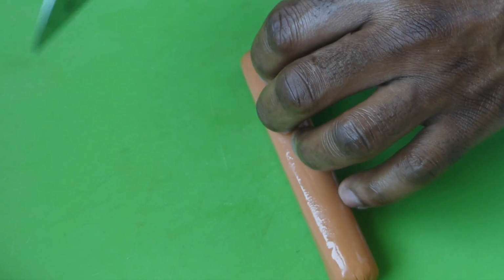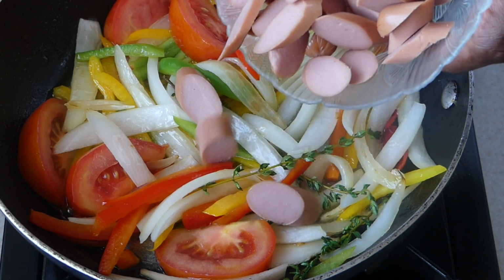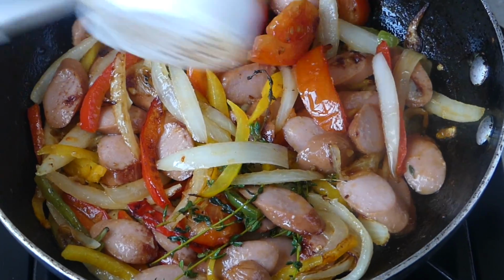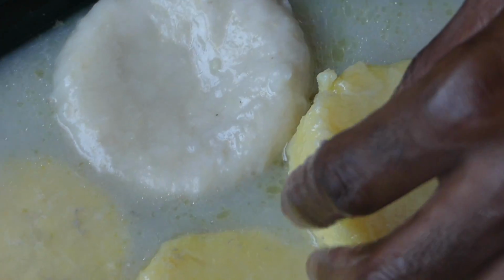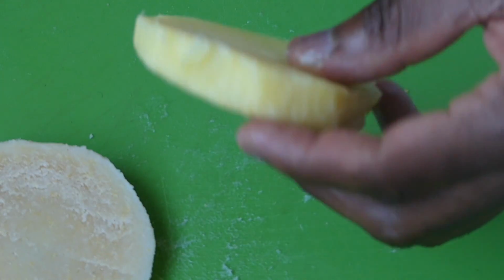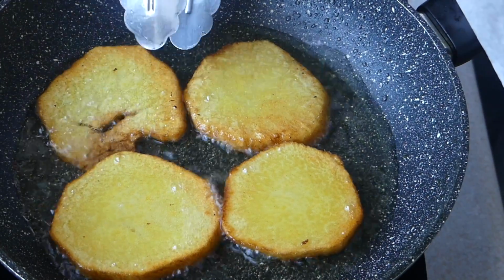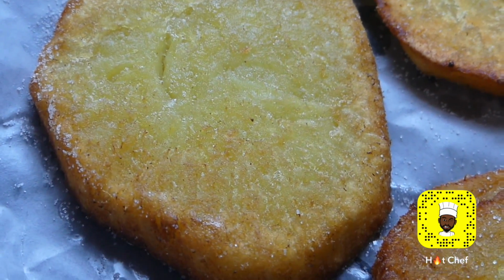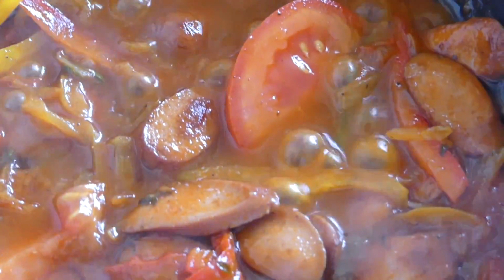Jamaican Réchauffé Breakfast | Lesson #126 | Morris Time cooking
LIKE if you enjoy these videos!